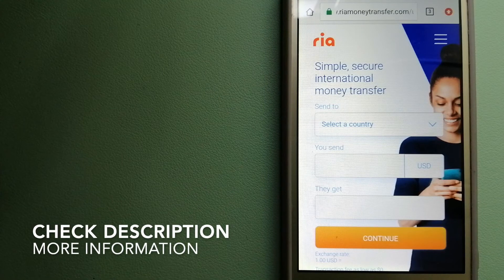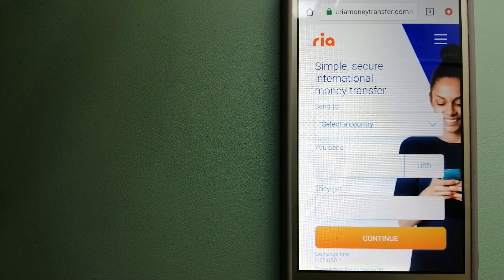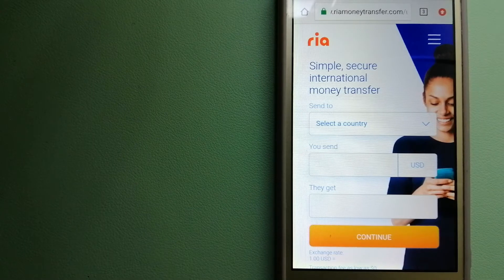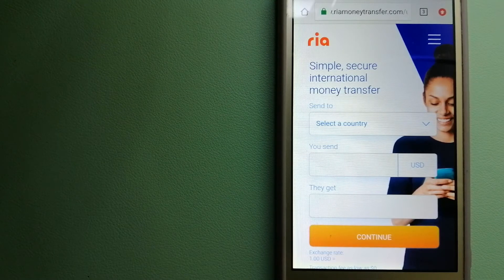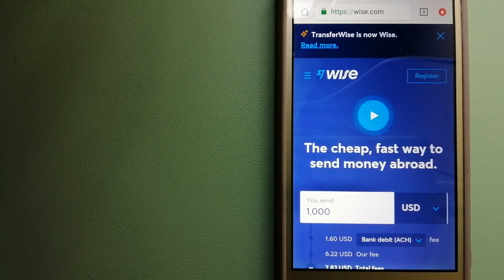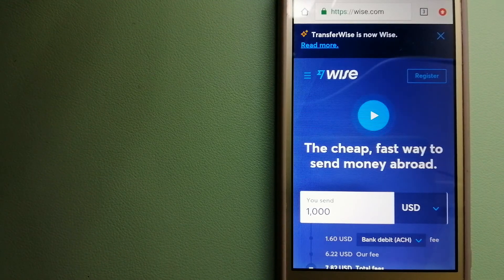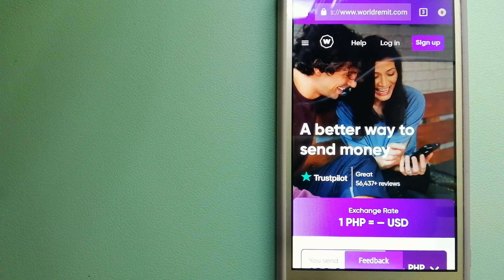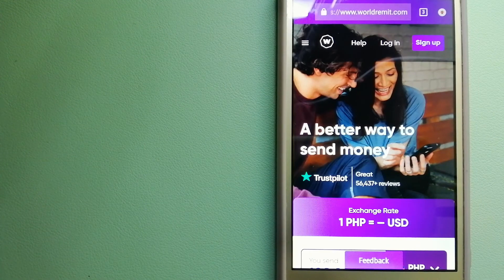🔴 How To Transfer Money Overseas From Canada to Sweden 🔴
Sweden (Swedish: Sverige [ˈsvæ̌rjɛ] (audio speaker iconlisten)), officially the Kingdom of Sweden (Swedish: Konungariket Sverige [ˈkôːnɵŋaˌriːkɛt ˈsvæ̌rjɛ] (audio speaker iconlisten)), is a Nordic country in Northern Europe.[19] It borders Norway to the west and north, Finland to the east, and is connected to Denmark in the southwest by a bridge-tunnel across the Öresund. At 450,295 square kilometres (173,860 sq mi), Sweden is the largest country in Northern Europe, the third-largest country in the European Union, and the fifth largest country in Europe. The capital and largest city is Stockholm.